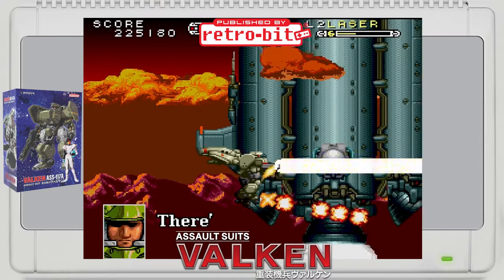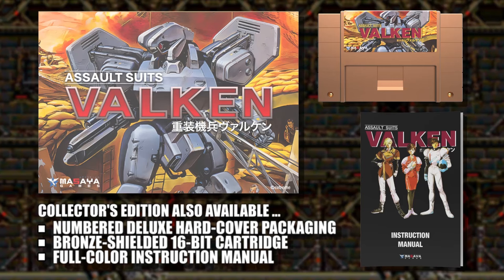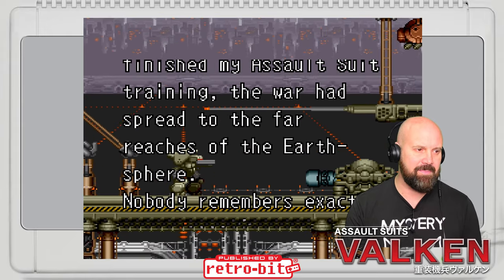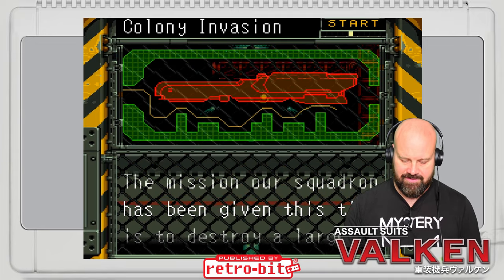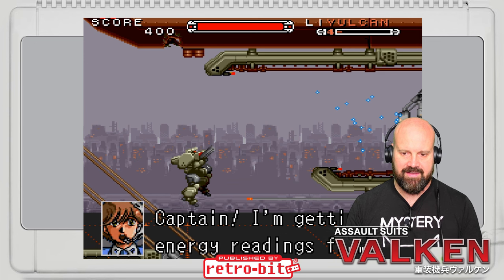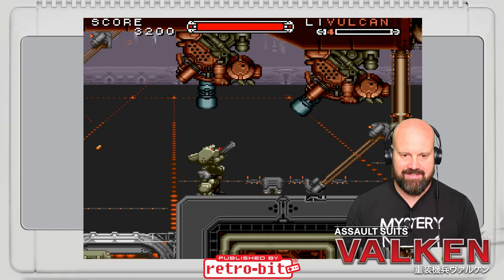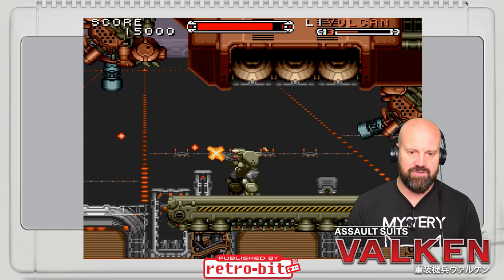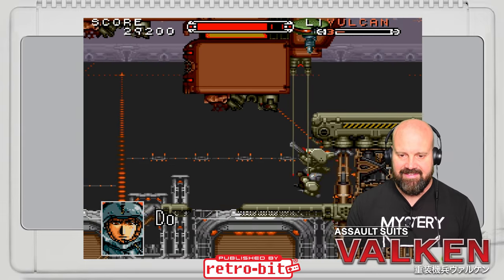Retro Gaming Deluxe Collectors Edition in 2023 – Assault Suits Valken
I love retro gaming physical collections. I really love new collector editions for classic retro games, and Retro-bit are one of the best at creating them. They are at it again with a re-release of Assault Suits Valken on the Super Nintendo and are creating a special Standard Edition and a Deluxe Collectors edition. In this weeks show we take a look at this re-release and play through the first level of the game.

Chapters.
00:00 Intro
00:52 What is Assault Suits Valken?
01:26 What is in the Retro-bit Assault Suits Valken?
01:55 Let’s Play Assault Suits Valken
10:34 How does Assault Suits Valken play & look?
11:24 Assault Suits Valken Trailer
13:29 Final thoughts